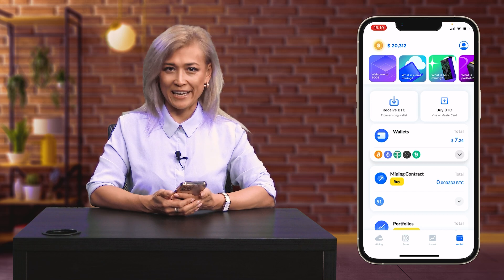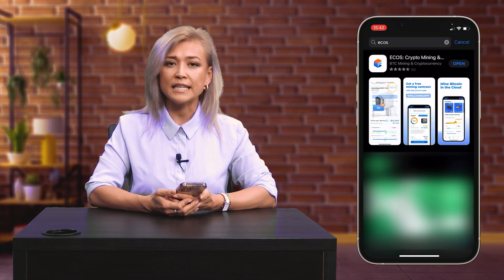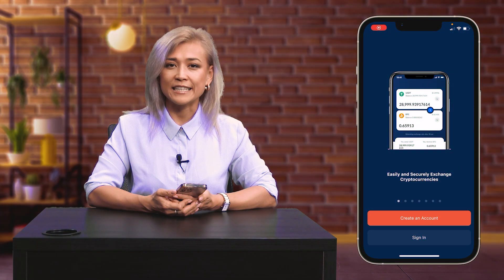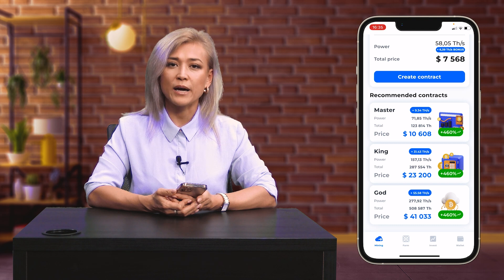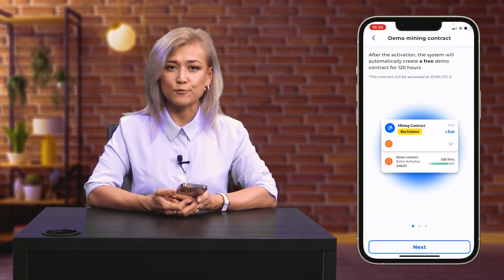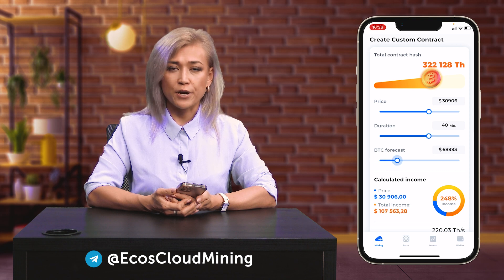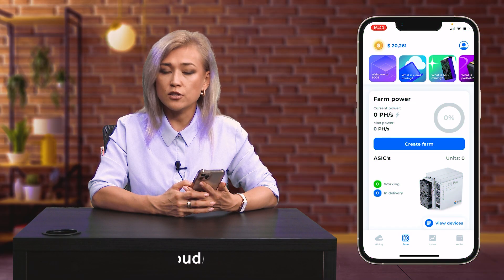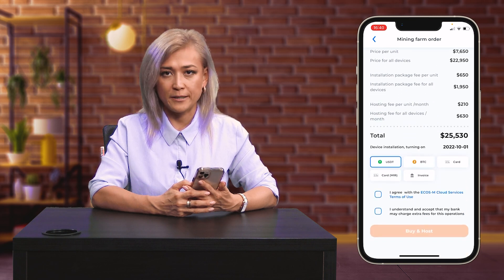ECOS Application Full Guide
Welcome to ECOS application guide!

ECOS is a crypto investment platform where you can mine Bitcoins, invest in crypto portfolios, use ECOS crypto exchange and wallet.

Bitcoin mining is available both via buying mining devices (ASICs) or by renting the miners’ hash power (mining contracts).

Renting is possible by buying Bitcoin mining contracts. Otherwise, you can buy ASICs and co-locate them on ECOS hosting site at the territory of the Free Economic zone in Armenia.

Watch the step-by-step guide on ECOS app.